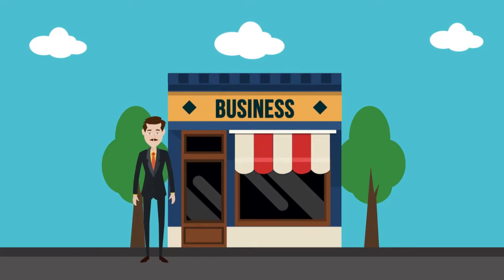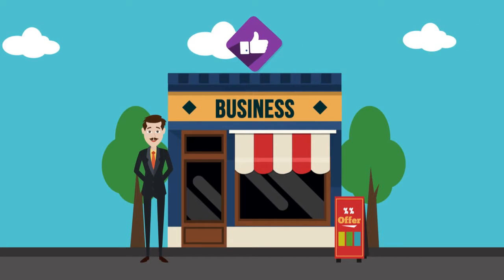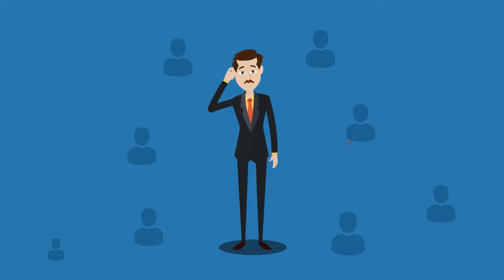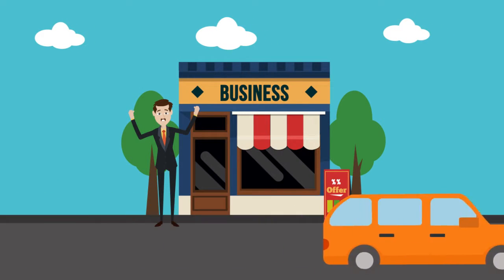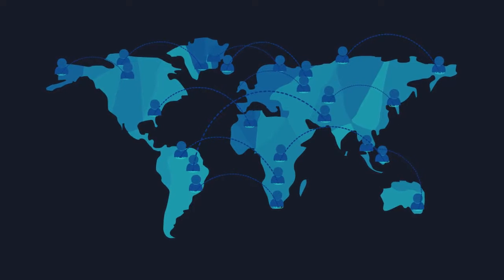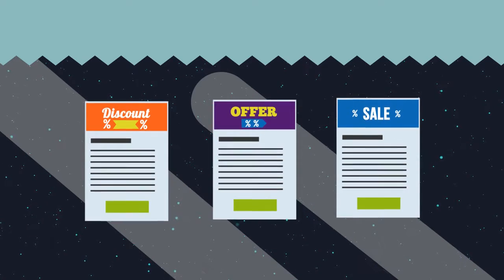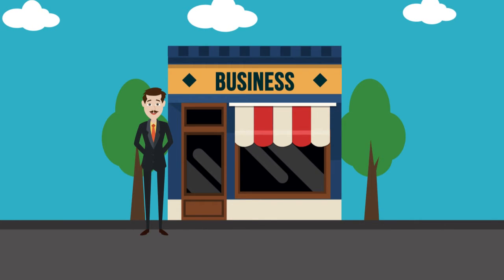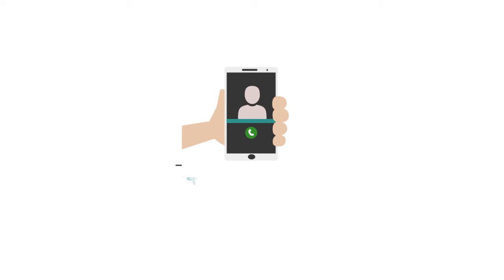Video Marketing Services Upland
Local businesses can rank on first page of google using video marketing services.